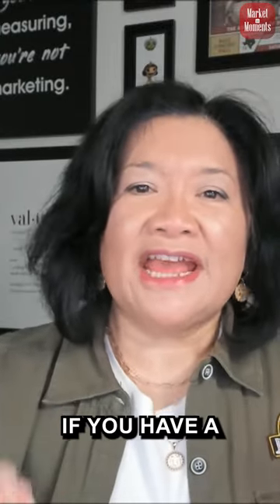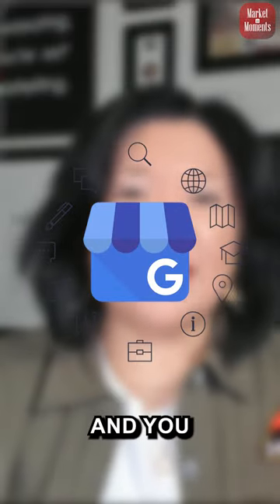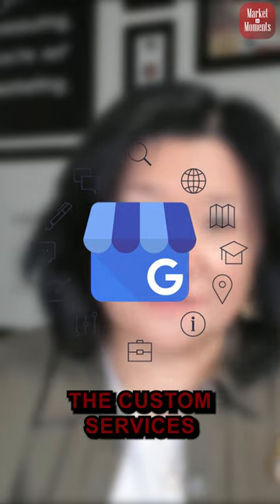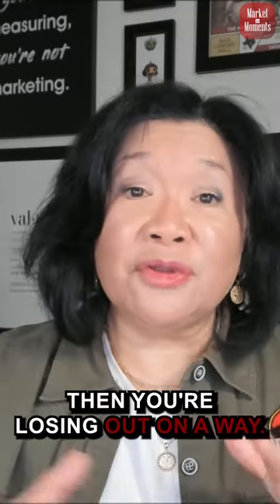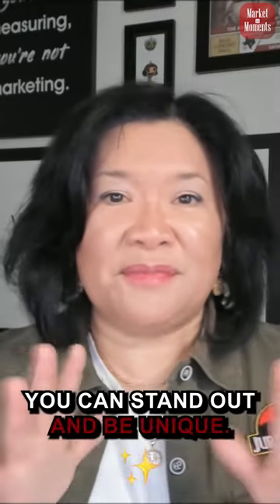Maria Speaks | Show Your Services on Your GBP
Show Your Services on Your Google Business Profile

✔️Ask your questions directly to Maria Elena and even get additional help, in Office Hours:

✔️Does your business need our help?

Maria Elena Duron helps brands + content creators get found and grow fast on Google.    A professional speaker for Google's Get Your Business Online program and award-winning Marketing Coach of KLI Brand, Maria Elena teaches how to identify and cultivate those moments that convert with simplicity and clarity.

Maria Elena has provided Market In Moments and Growth Marketing strategy to thousands of businesses. She is also a contributing columnist to several publications including Business Insider, American Business Journal, Fox Business, US News & World Report, Entrepreneur, the Huffington Post, and the Young Entrepreneurs Council